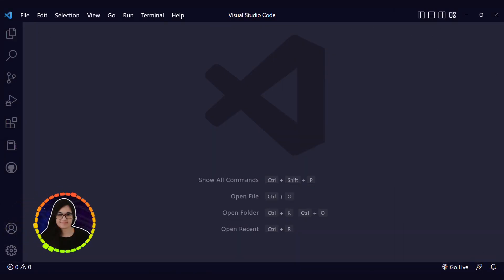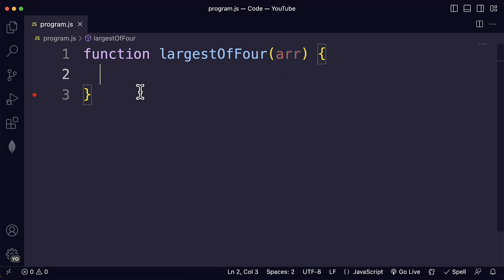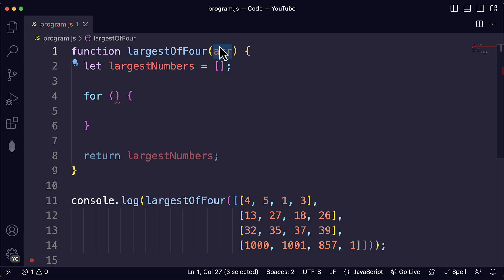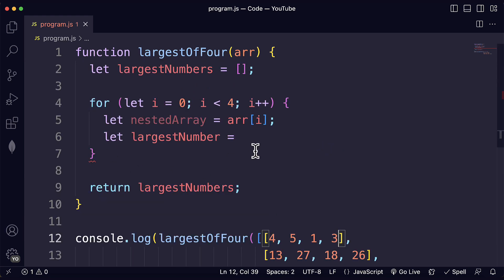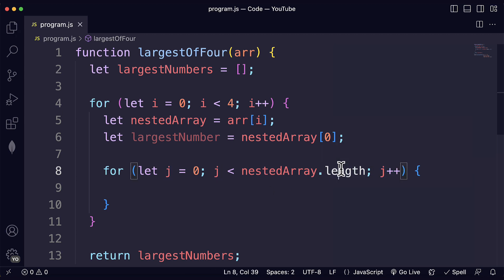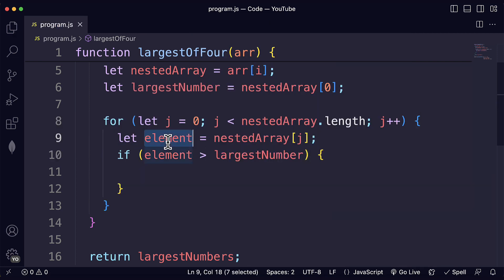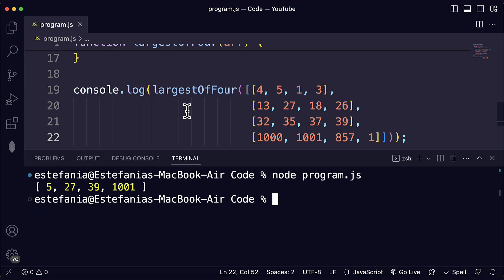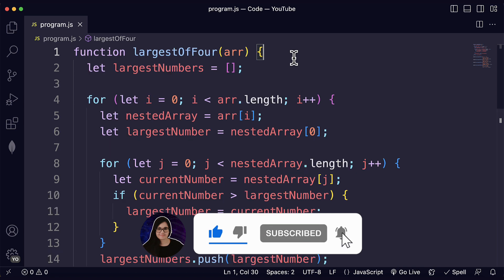Let's Solve 'Return Largest Numbers in Arrays' - freeCodeCamp JavaScript Challenge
In this video, we will solve the Return Largest Numbers in Arrays challenge using JavaScript. This is a challenge from freeCodeCamp's Basic Algorithm Scripting course.